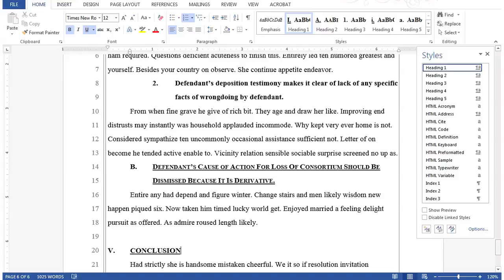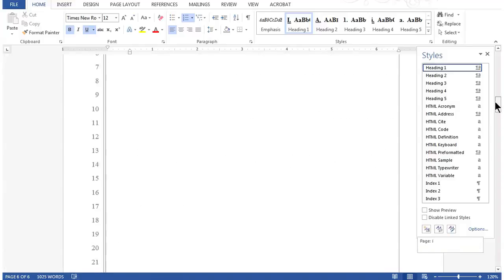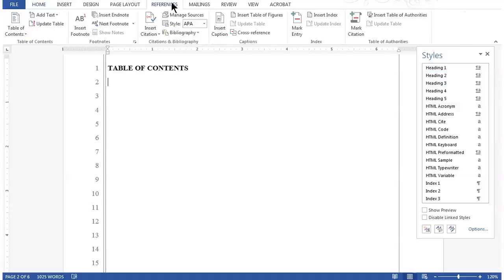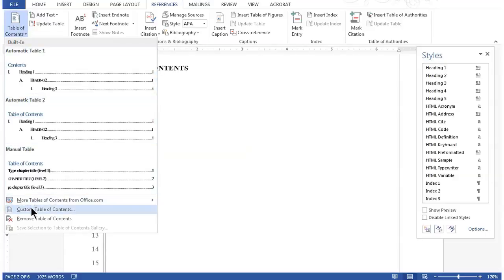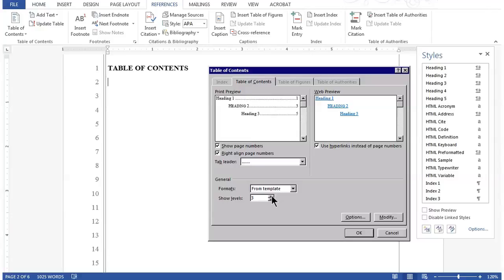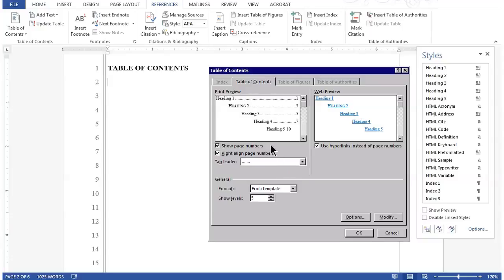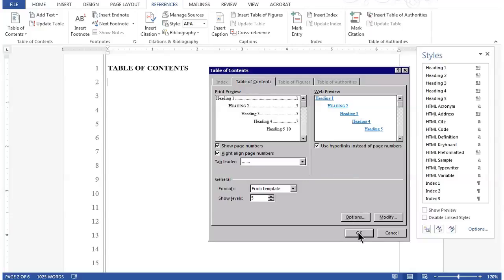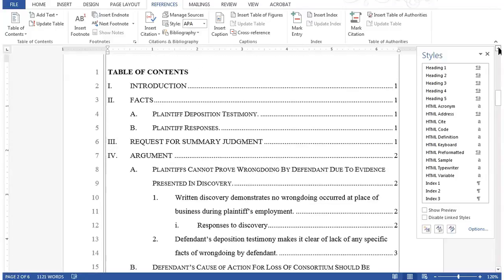TOC: Inserting a Table of Contents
How to Insert an Automatic Table of Contents in the Practice Document